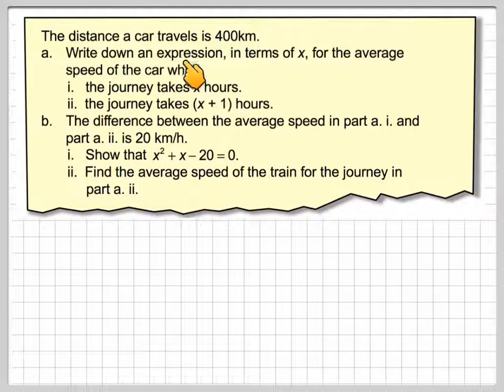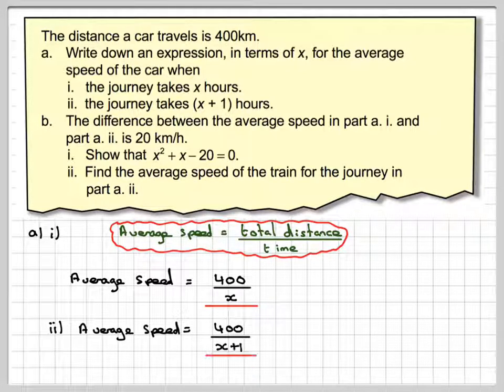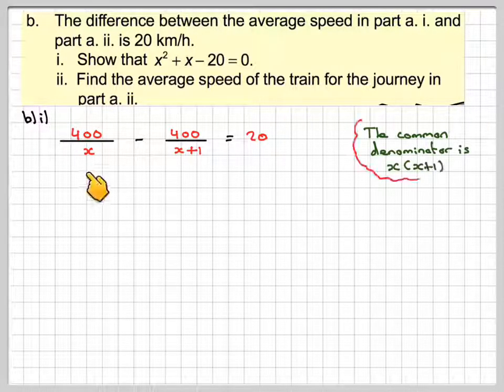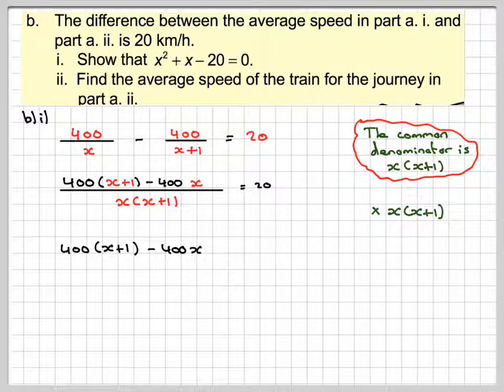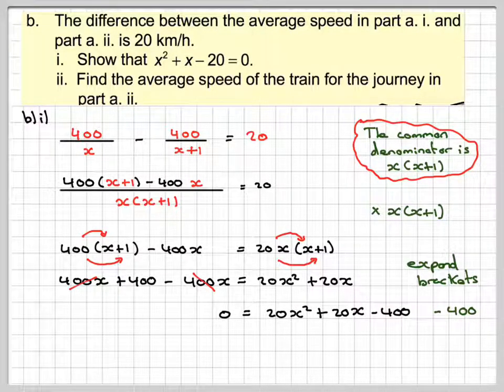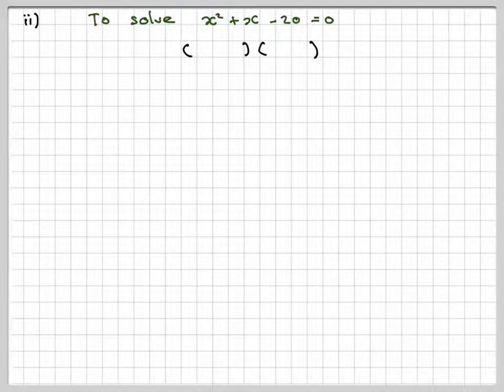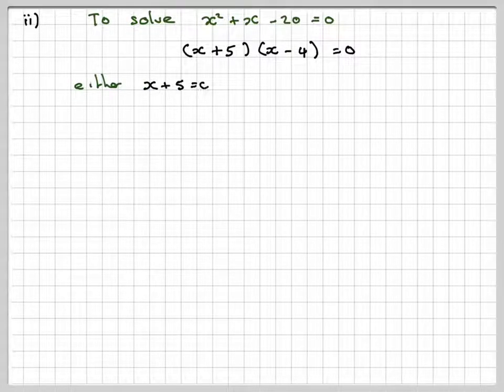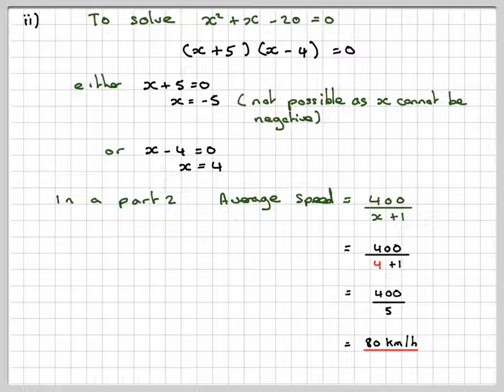Forming and solving an equation with fractions